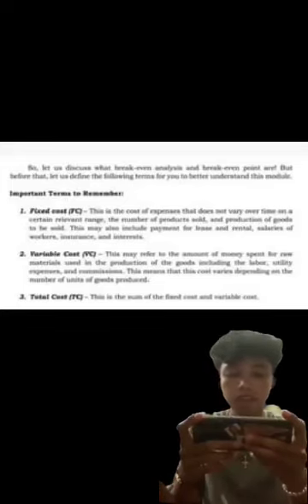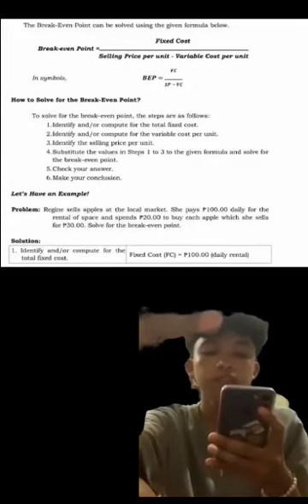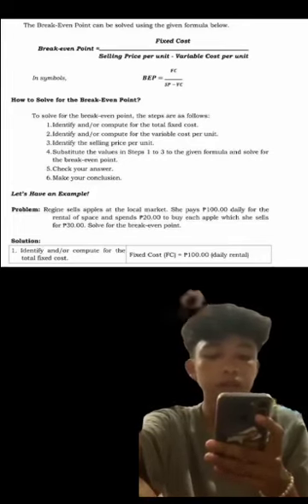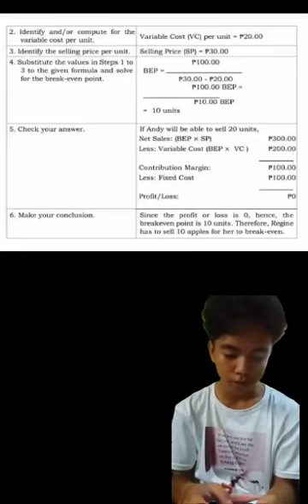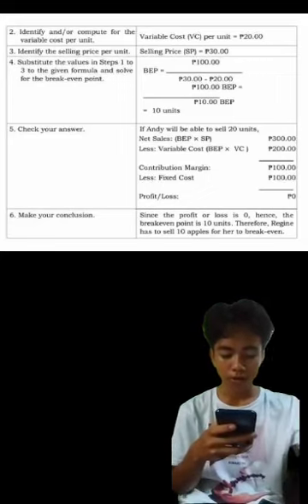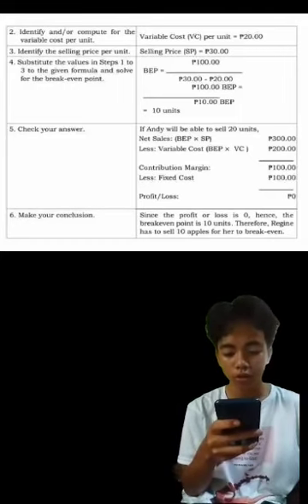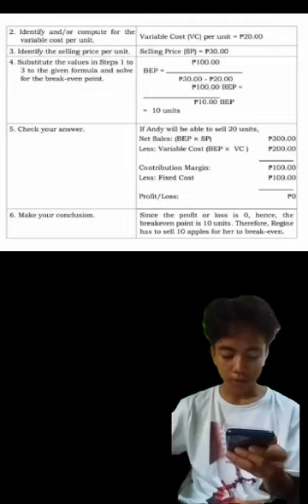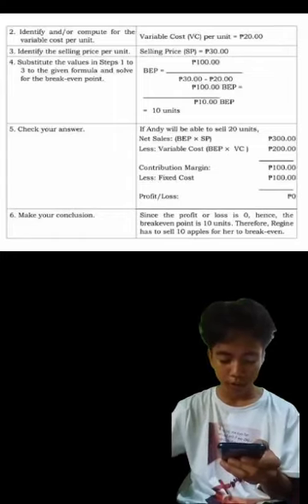March 22, 2024